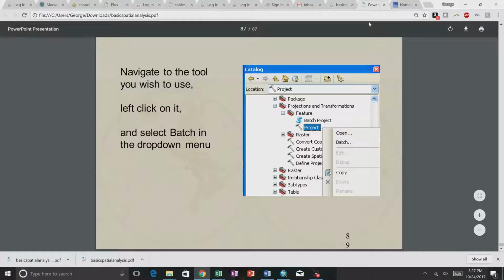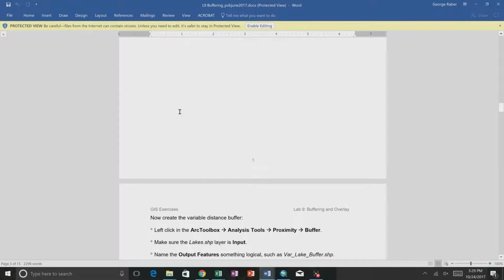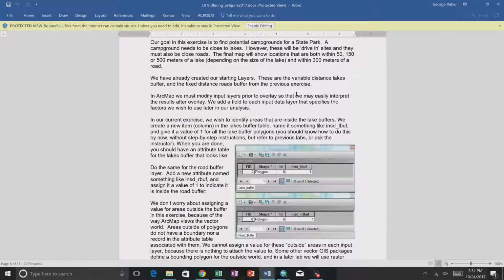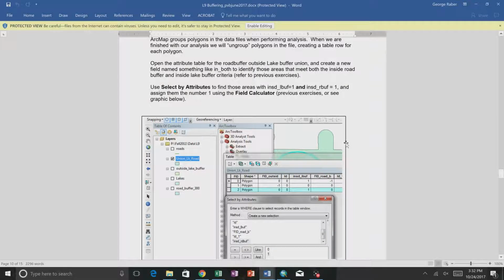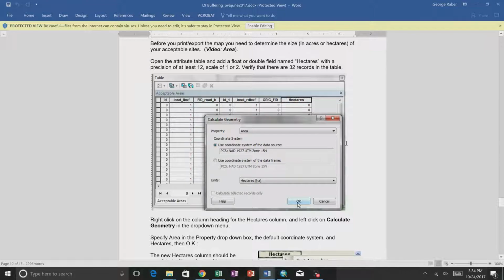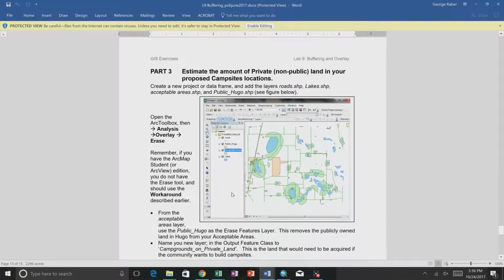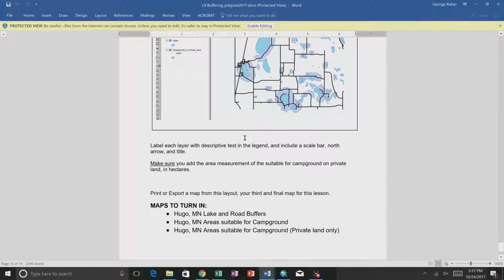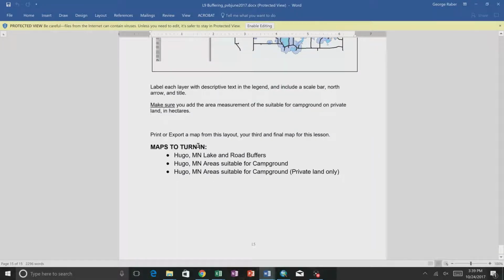GHY 217 Week 9 Lab 2017